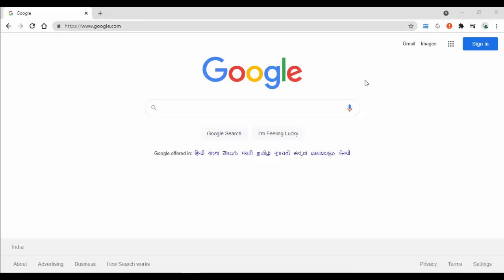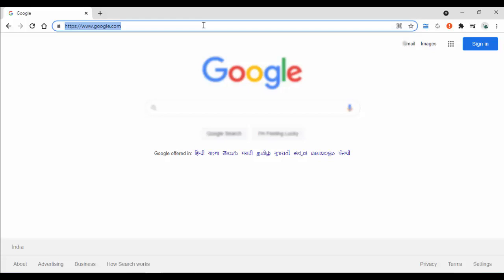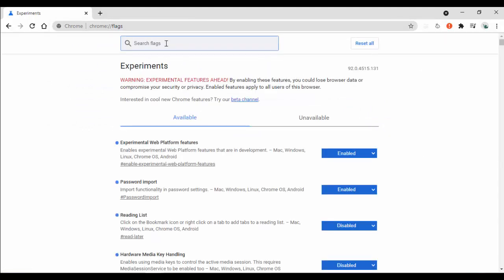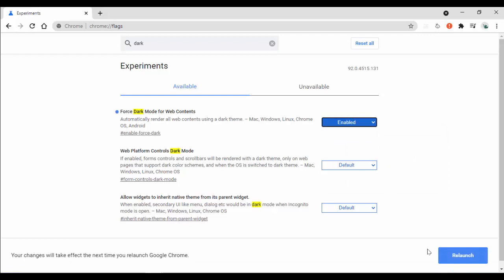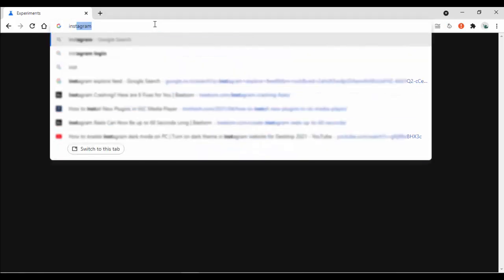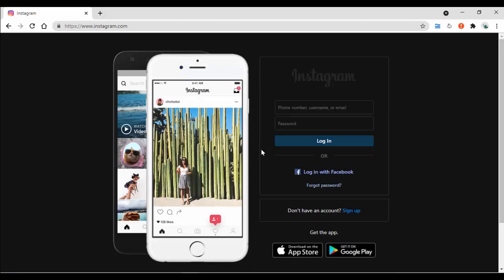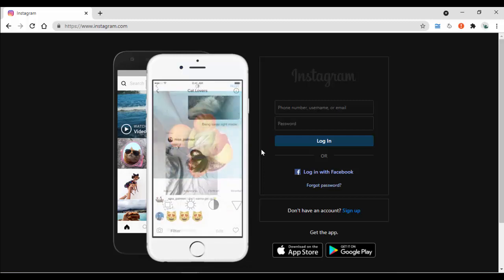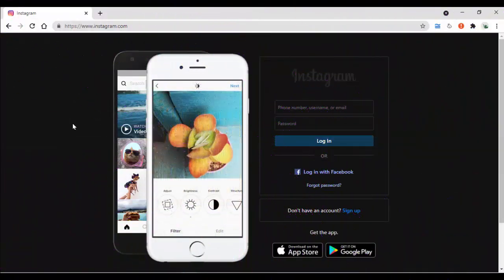How to Enable Instagram Dark Mode on PC Google Chrome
How to Enable Instagram Dark Mode on PC Google Chrome 2021
On Instagram Desktop Web Enable Dark Mode
Enable Dark Mode For Instagram Web App on Windows